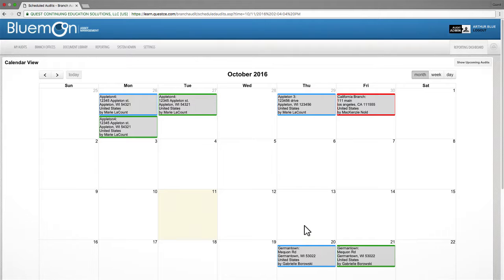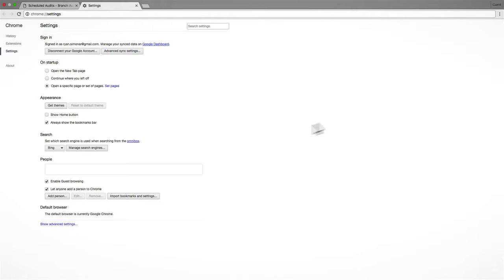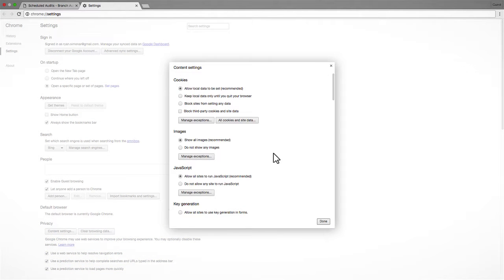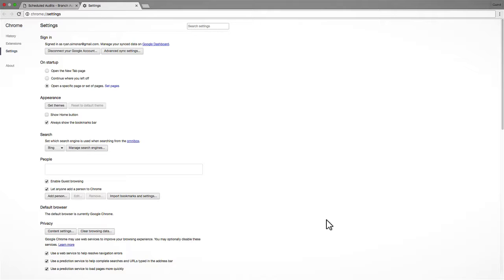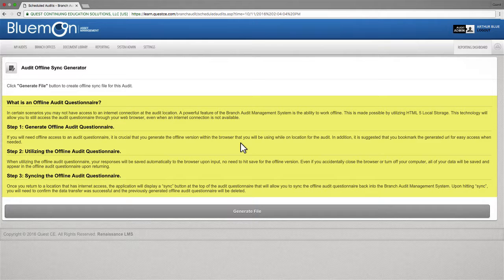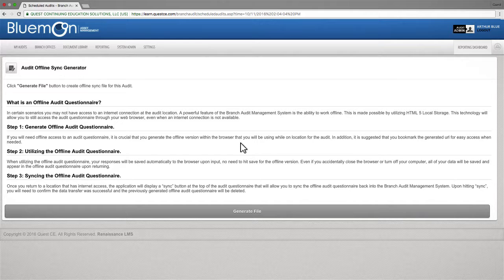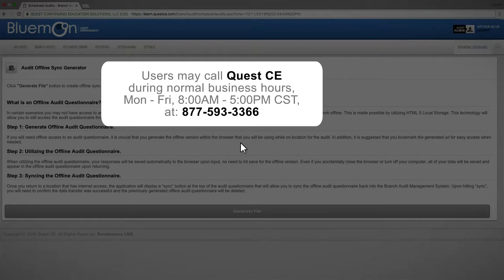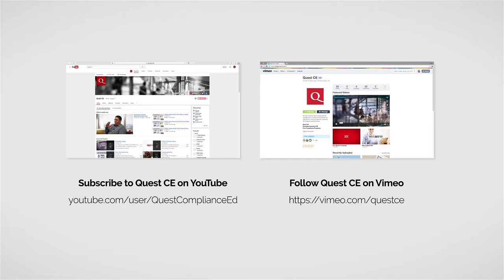Chrome Cache Settings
This new series from Quest CE was created to help guide users through some common troubleshooting questions. This video will guide users through the process of making sure their Chrome browser's cache settings are properly setup, when utilizing the Offline Sync feature in the Branch Audit tool.